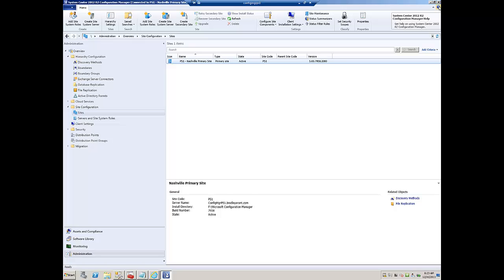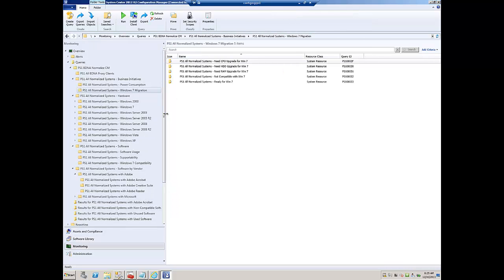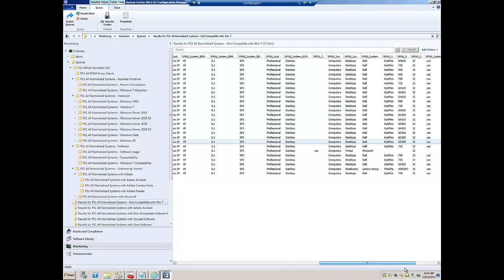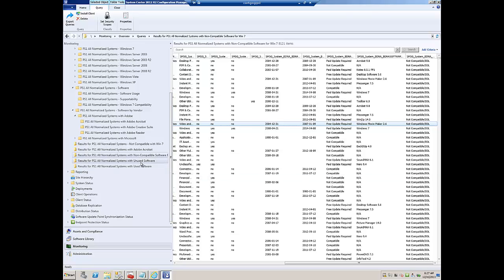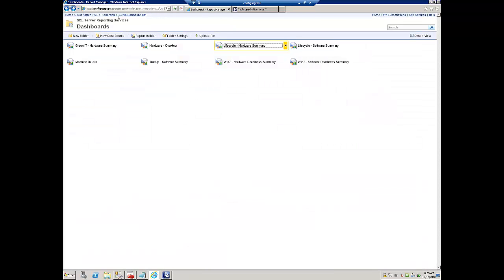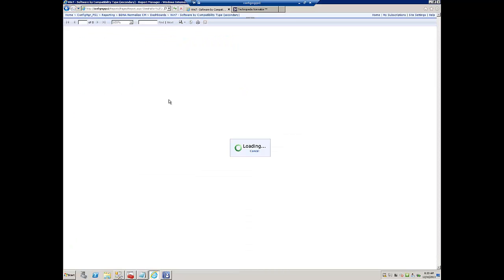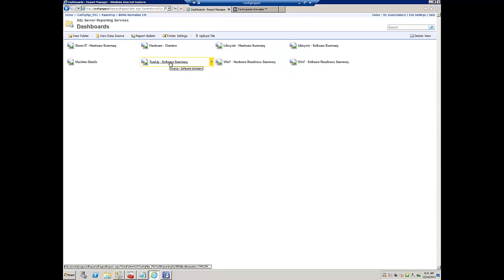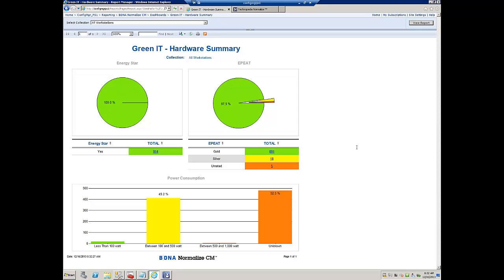Technopedia Normalize integration with SCCM 2012 R2 : Tutorial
Add value to System Center 2012 R2 Configuration Manager (SCCM) when you integrate with BDNA Technopedia Normalize. This tutorial shows step by step how the Technopedia integration provides value for your IT environment.